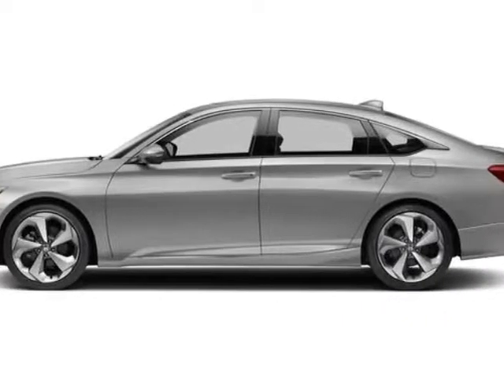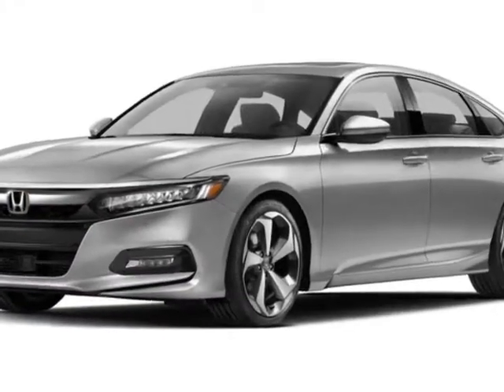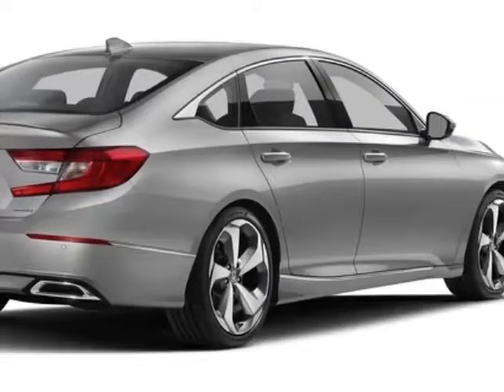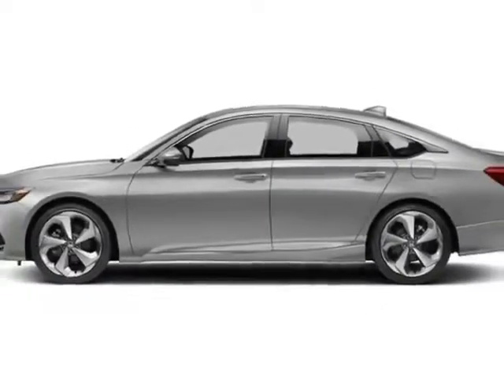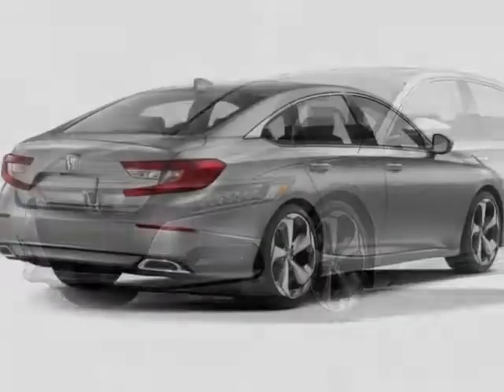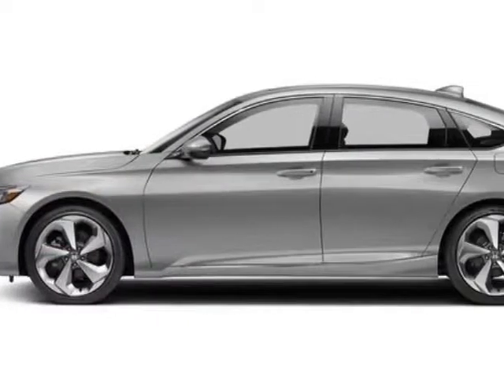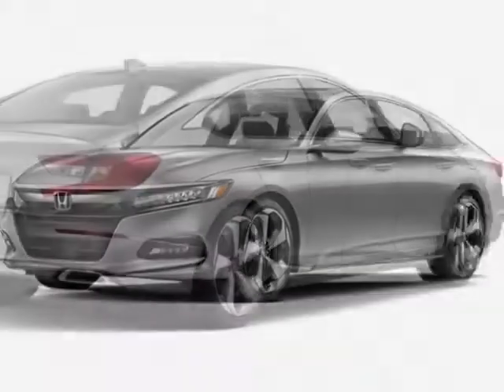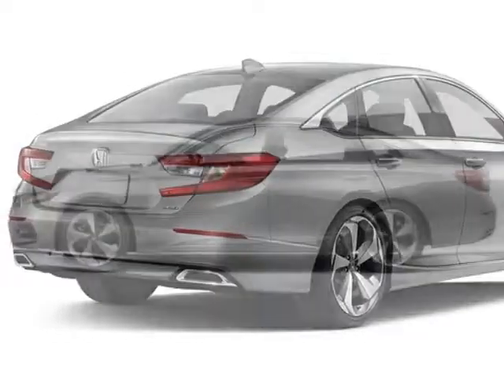2018 Honda Accord Sedan Touring CVT Sedan - Enterprise, AL